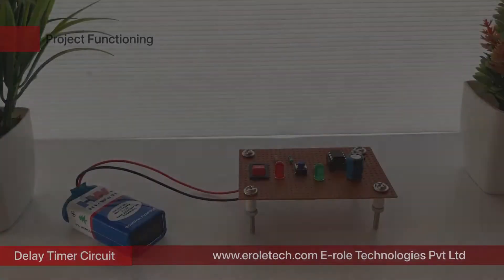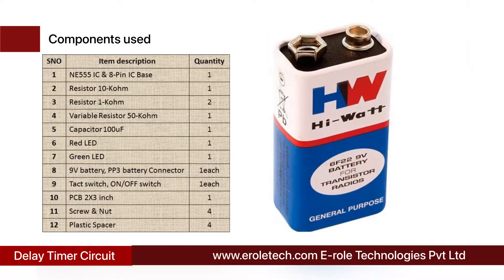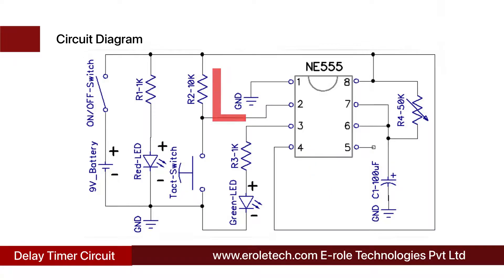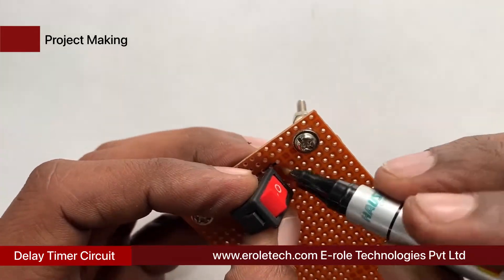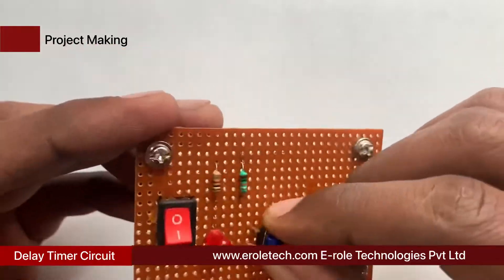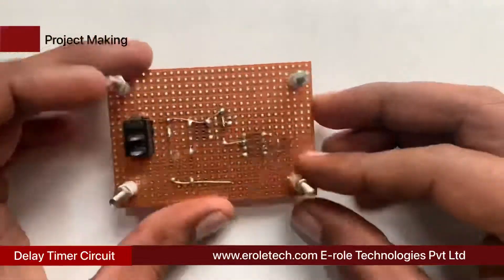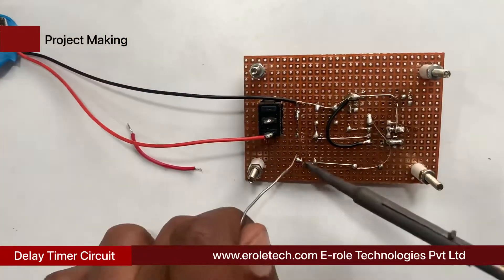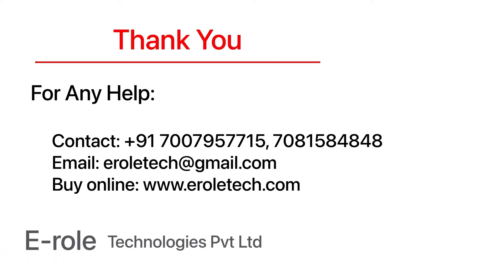Delay Timer circuit using 555 IC Full Making IC Based Mini Project-17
Introduction:

In many electronic circuit applications, a delay of a few seconds or minutes, become a crucial requirement, for ensuring correct operation of the circuit. Without the specified delay, the circuit could malfunction, or even get damaged. In this video, we learn the making of a simple delay timer, using tripple 5 timer IC. this circuits will produce a delay at the output, for a predetermined period, from a few seconds to many minutes.

8 Pin IC Base.
10 kilo ohm resistor.
2 1 kilo ohm resistors.
50 kilo ohm, variable resistor.
100 micro farad, electrolytic capacitor.
1 red LED.
1 green LED.
9 volt battery.
PP3 battery connector.
1 Tact switch.
on off, rocker switch.
1 zero PCB.
4 screw with nuts.